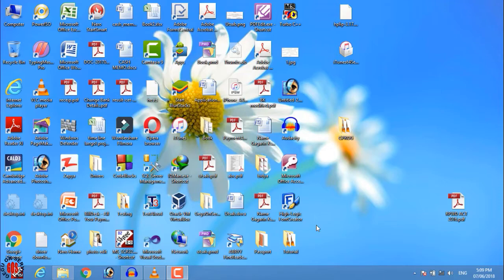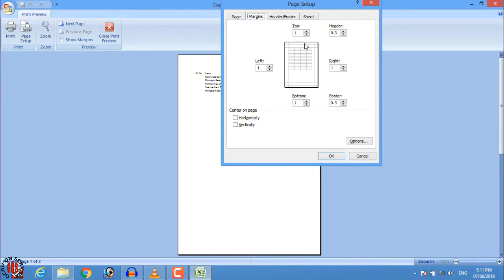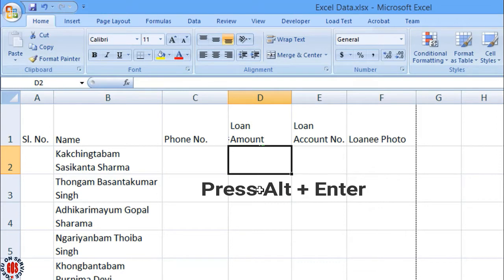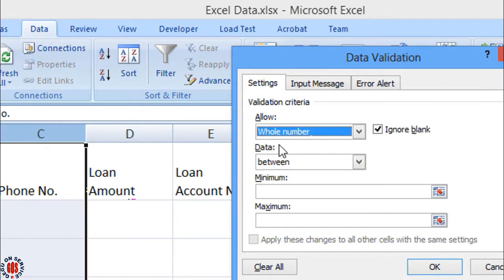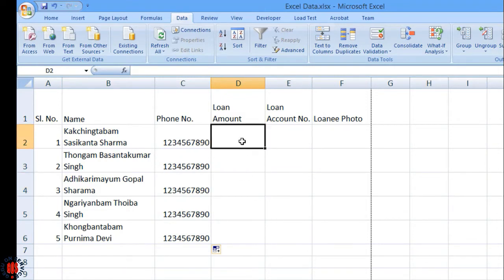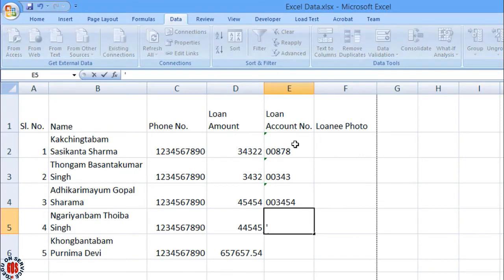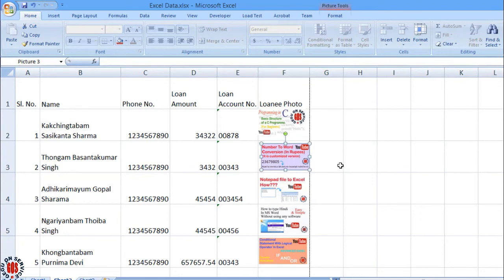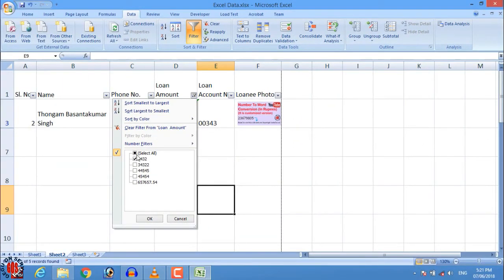Excel Page set up for A4 size printing, adding photo to excel cell, data validation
This is a tutorial about the page setup for excel sheet to a printable page. I am using some tricks here related to excel.

If you have any query feel free and comment.